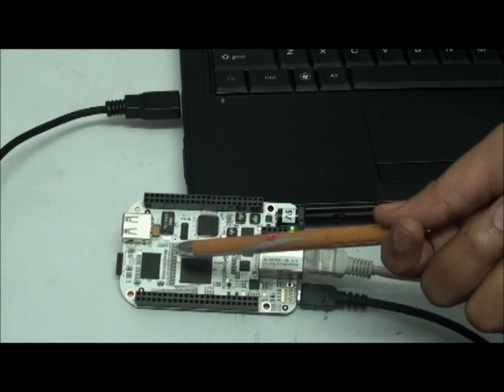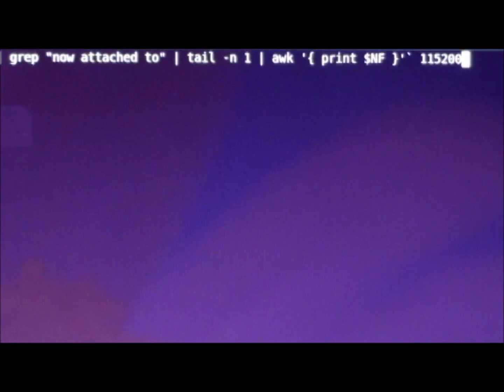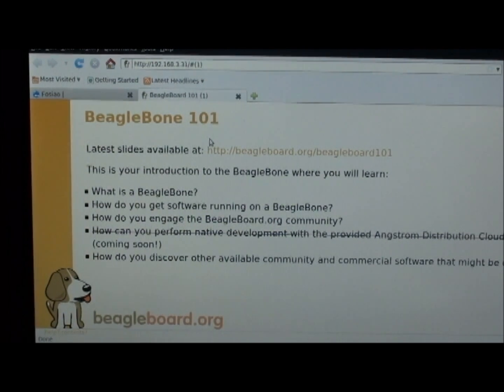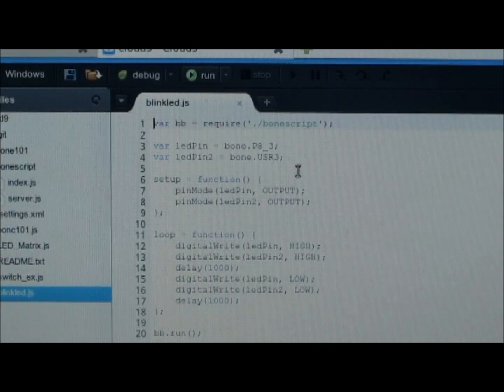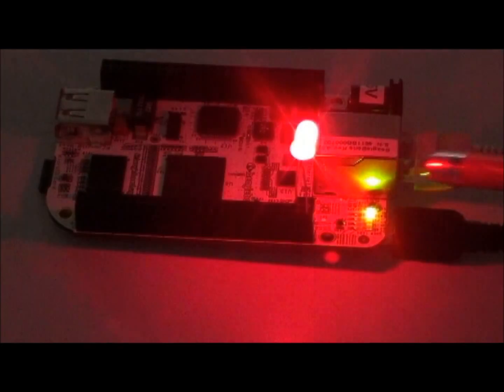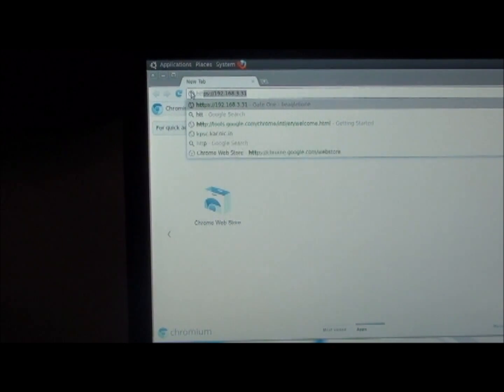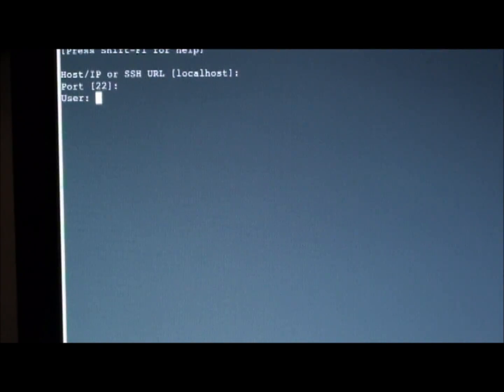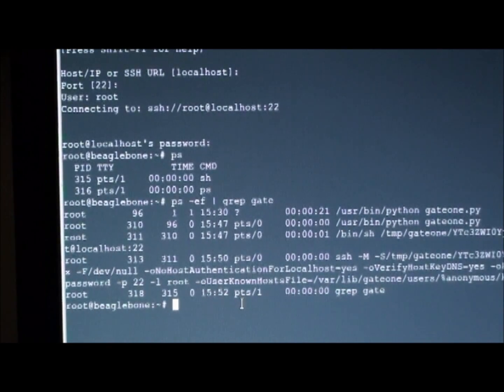Tenet Technetronics: Getting started with Beaglebone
Getting started with Beaglebone by Tenet...
This training module is designed for beginners new to the field of embedded linux as well as OS based system design. This instructor led session mainly explains the various technologies in system design using embedded linux as well as provide knowledge analyze the specifications as well as map down to the right design flow and also qualifies one to choose right hardware.